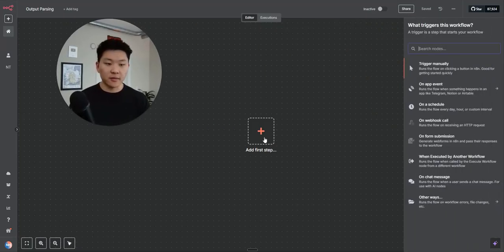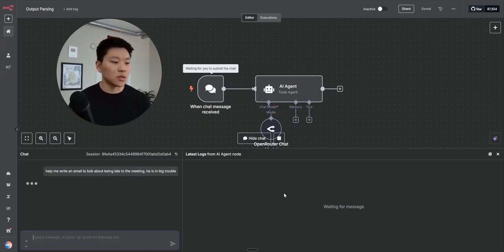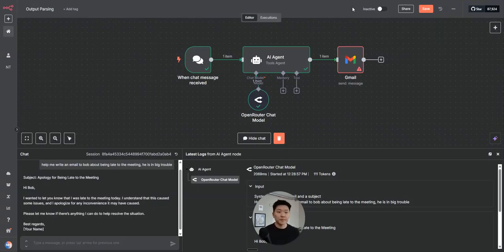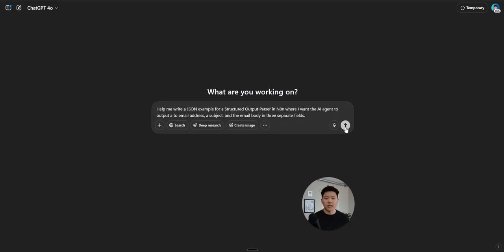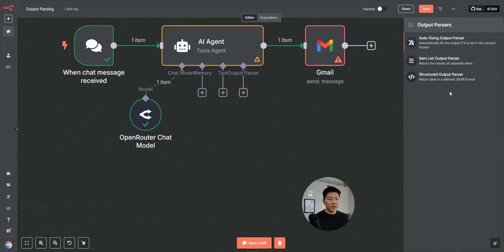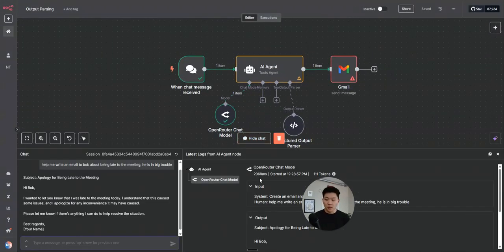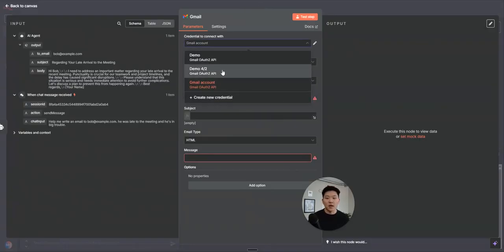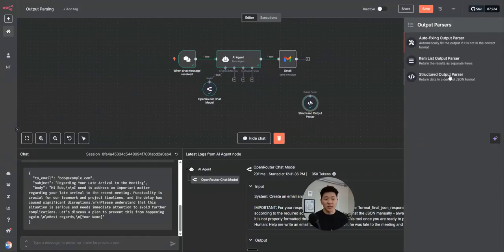03-12 Output Parsing